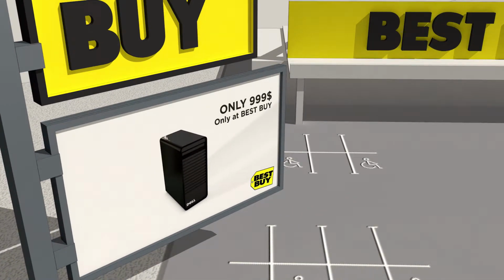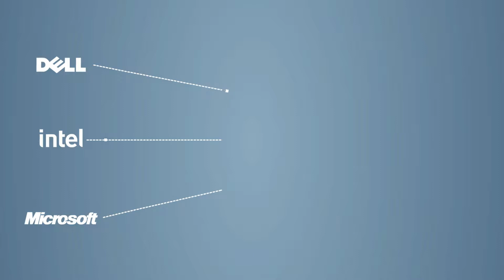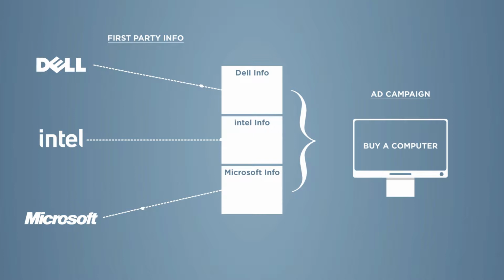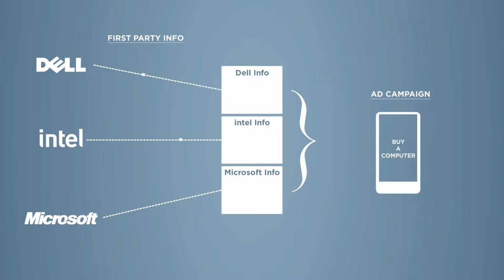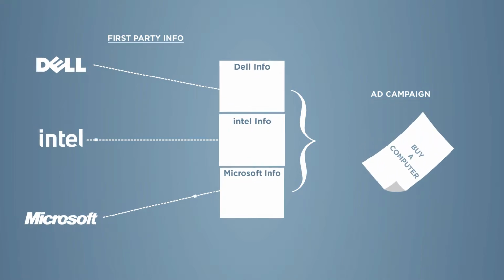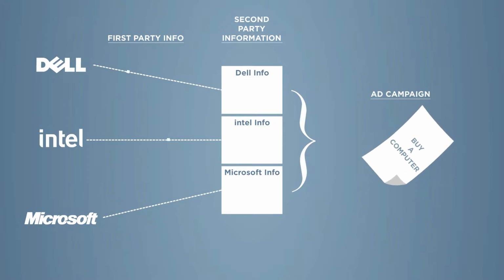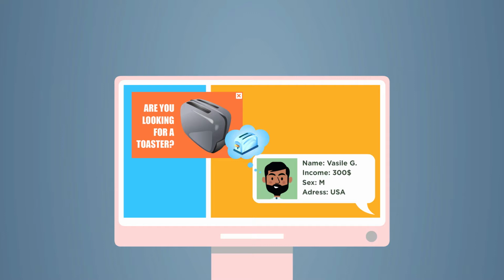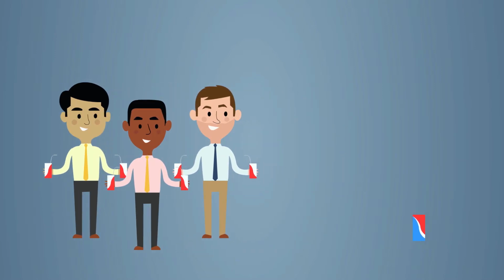Larry Ellison, Oracle Corporation, on the Next $50 Billion and Data